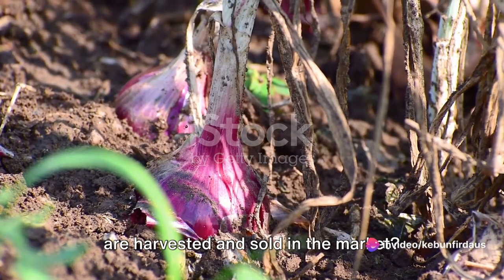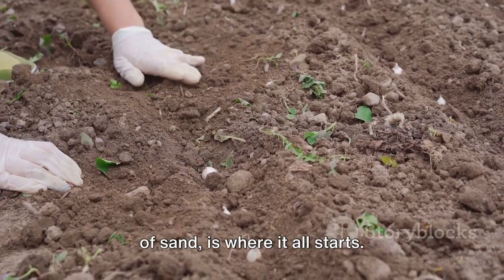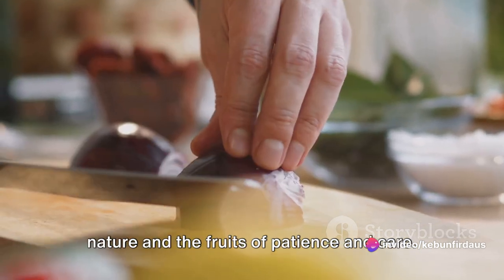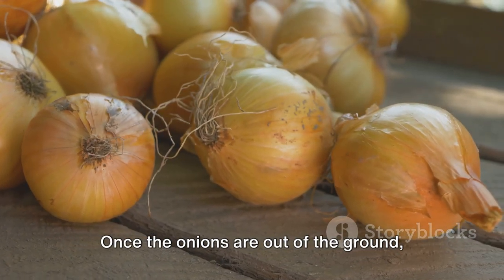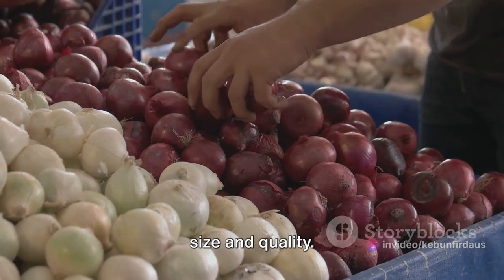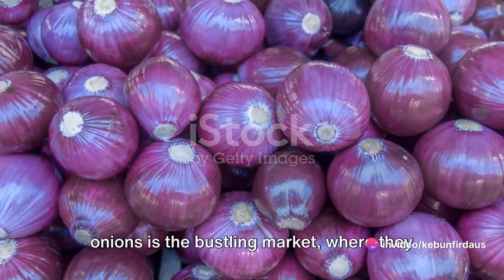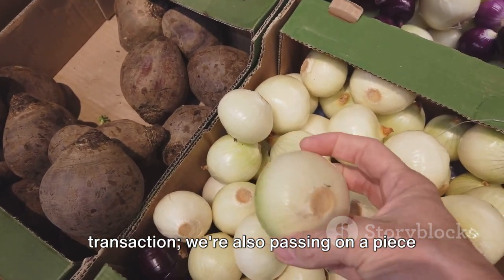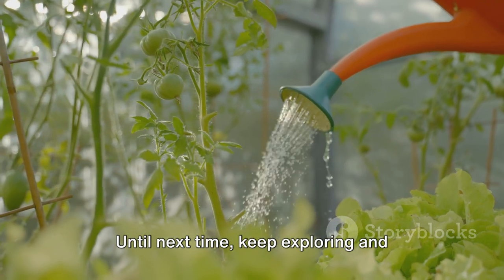From Garden to Market: The Journey of a Purple Onion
From Garden to Market: The Journey of a Purple Onion by mega's Workspace

OUTLINE:

00:00:00 Introduction to Purple Onions
00:00:54 The Life Cycle of a Purple Onion
00:02:57 Harvesting Purple Onions
00:04:41 Preparing Onions for Market
00:06:30 Selling Onions at the Market
00:08:07 Conclusion